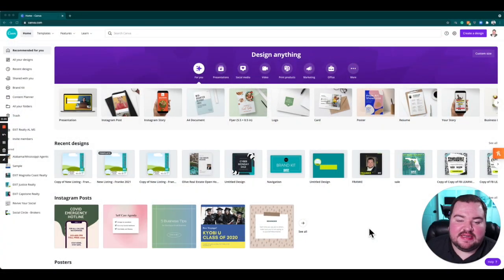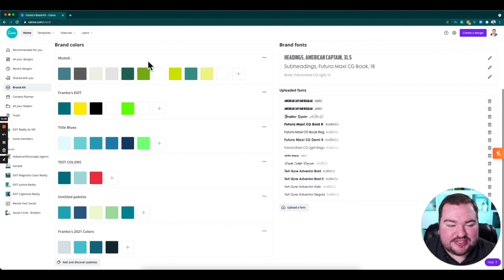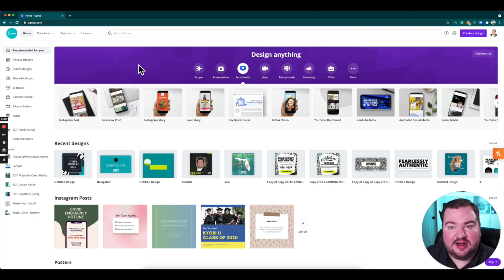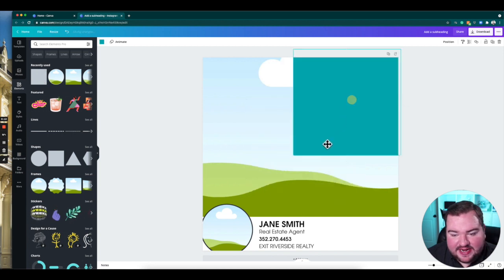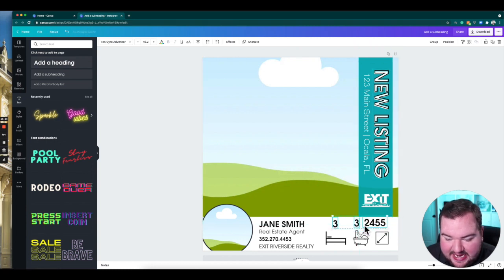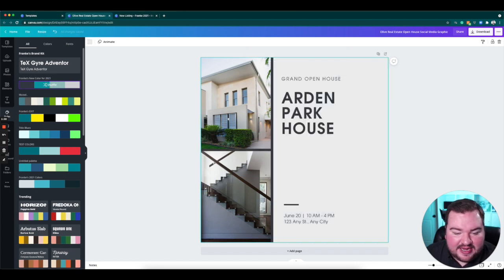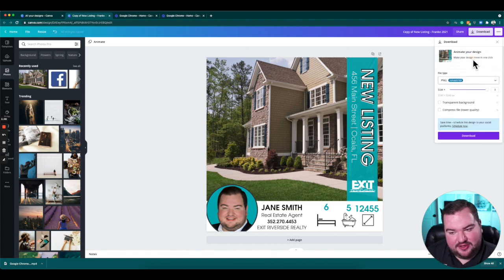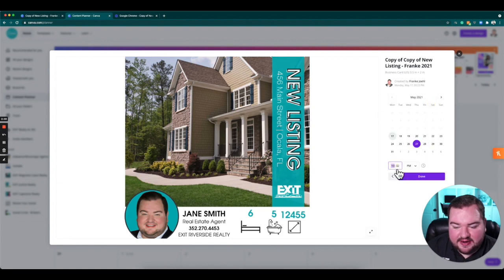Real Estate Technology Training: All About Canva for Real Estate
Want to create slick graphics for social media, listing presentations and marketing? During this Techinar, Franke Joehl, Director of Operations for EXIT Realty of Alabama and Mississippi, dives into the online graphics program, Canva. Canva.com offers both free and paid versions and during this session you’ll learn how to use the paid version to set up your brand kit, create graphics from scratch, use templates, share graphics with your team, publish to social media and more.